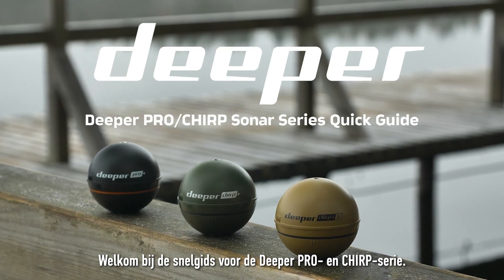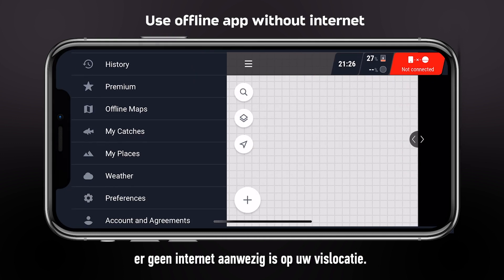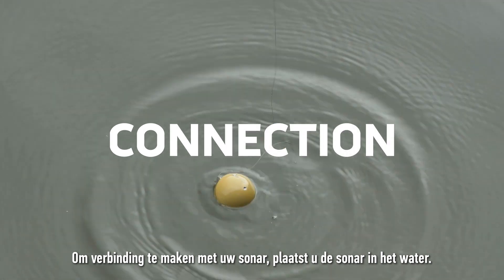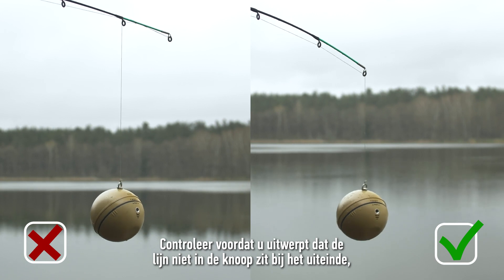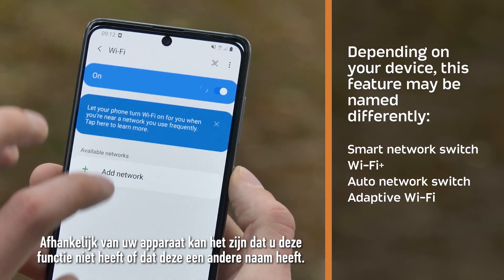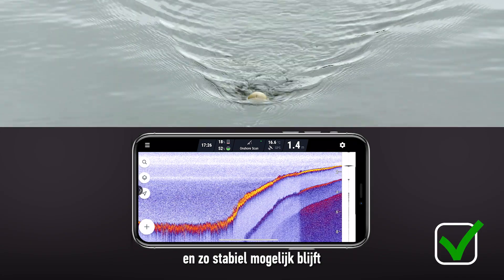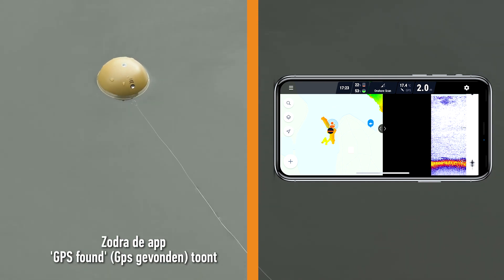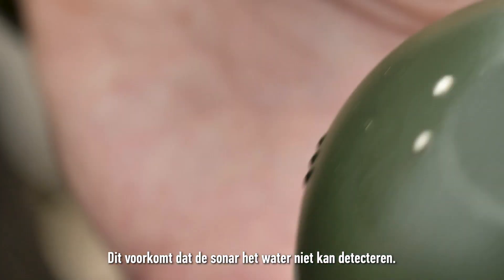Snelgids Deeper PRO/CHIRP-serie: Aan de slag en enkele basisvaardigheden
Gebruikt u een van de Deeper Smart Sonars van de PRO- of CHIRP-serie voor het eerst? Geen zorgen, we helpen u op weg. Bekijk deze video om te leren hoe de sonar werkt en bereid u voor om de wateren te gaan verkennen.